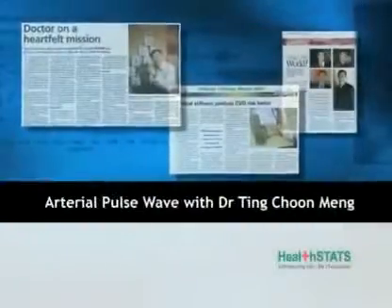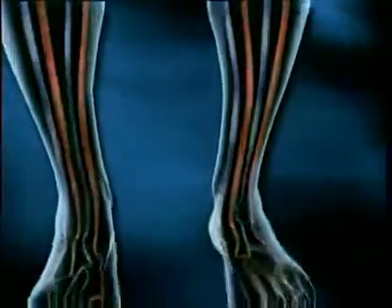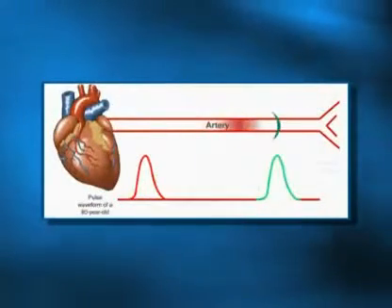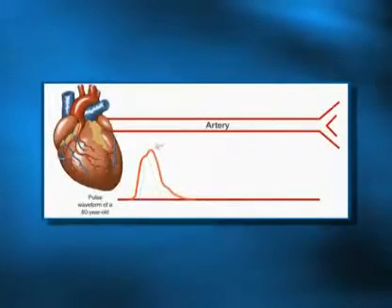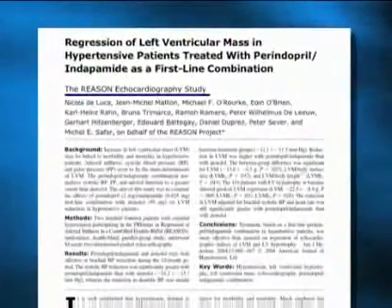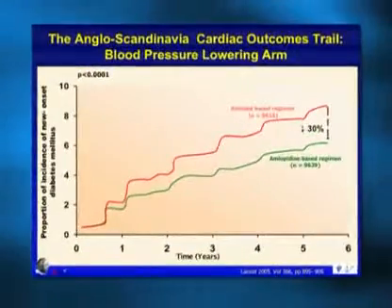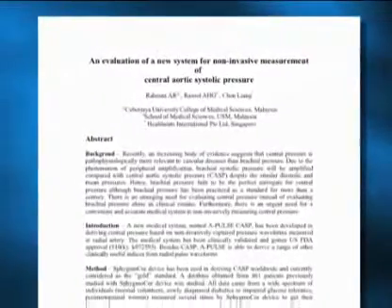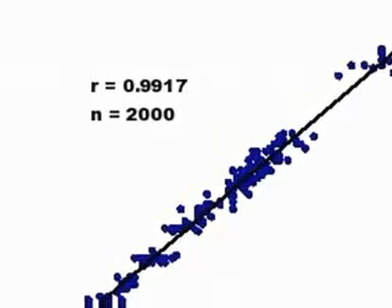Cardio Pulse Wave Analyzer Introduction Video